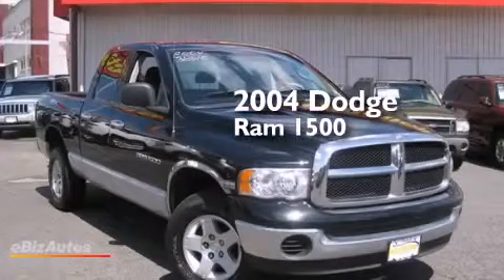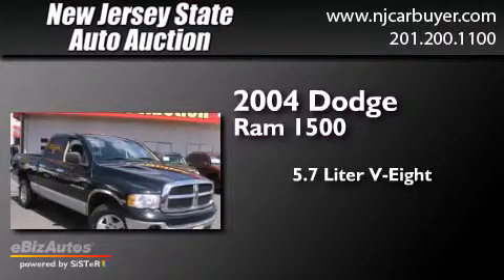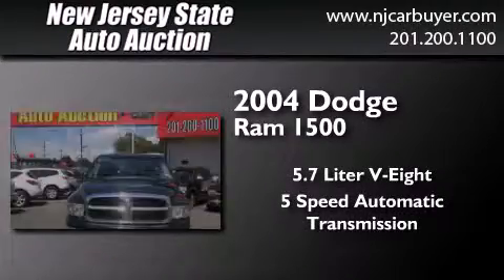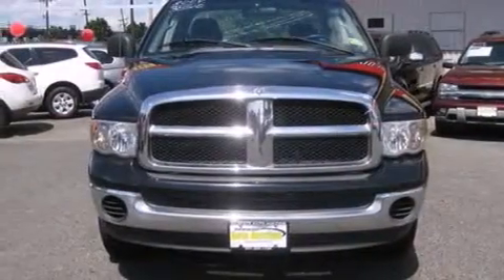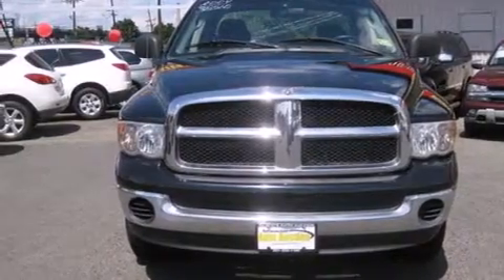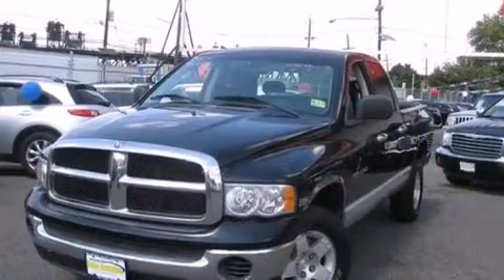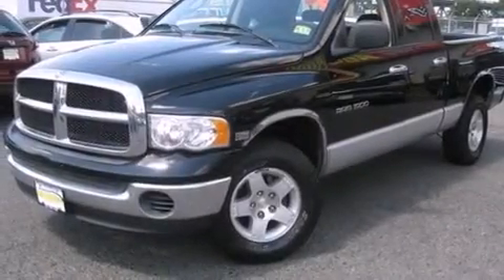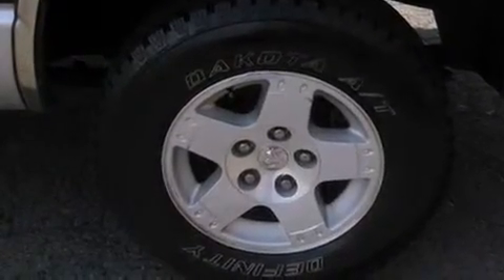2004 Dodge Ram 1500 New York NY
We've been honored to serve the Jersey City NJ area , we promise that your experience at our dealership will exceed your expectations ! Year : 2004 Make : Dodge Model : Ram 1500 Engine : 5.7L V8 SFI HEMI Trans . : Automatic Exterior : Black Miles : 137,200 Interior : Dark Slate Gray New Jersey State Auto Auction 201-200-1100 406 Sip Ave Jersey City , NJ 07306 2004 Dodge Ram 1500 Jersey City NJ